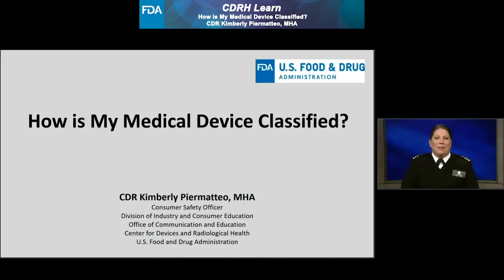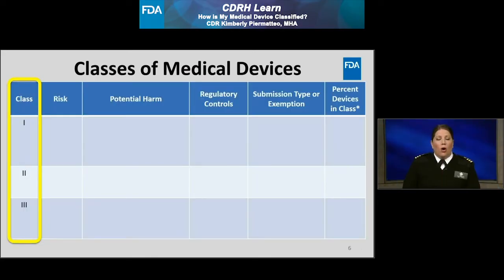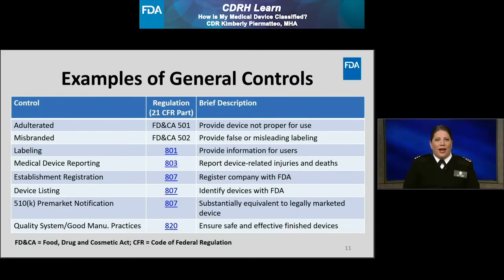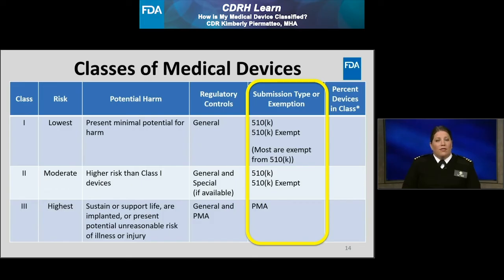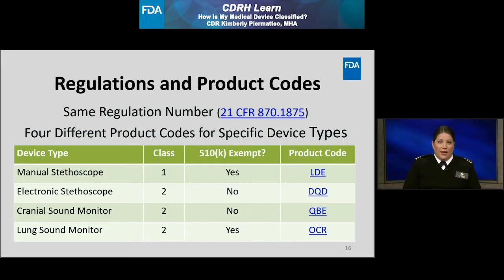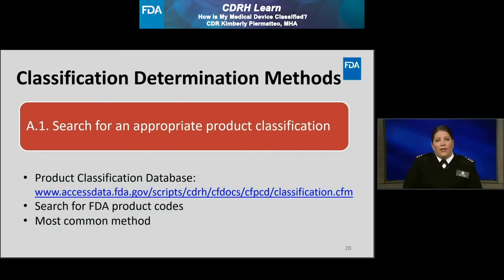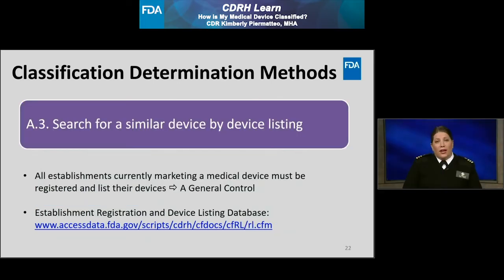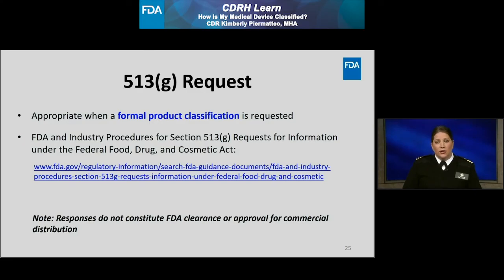How is My Medical Device Classified?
This CDRH Learn module will help you gain a better understanding of how to classify your medical device and identify the applicable FDA regulatory requirements for your device.  To view more medical device educational resources please